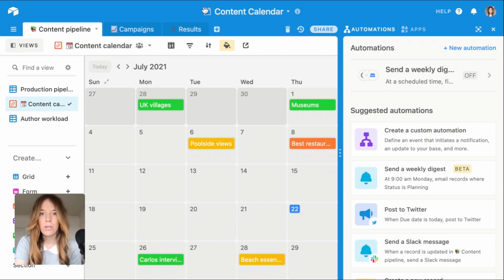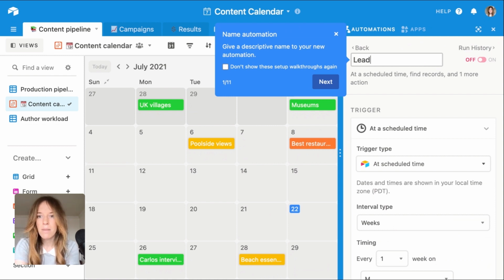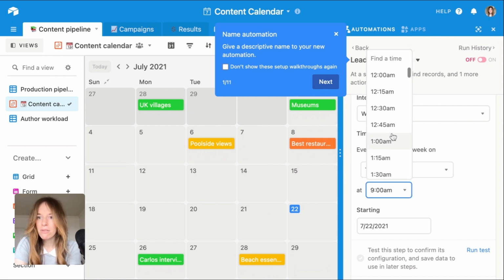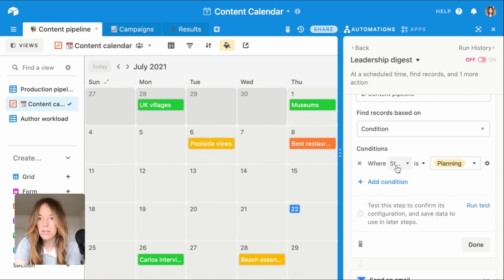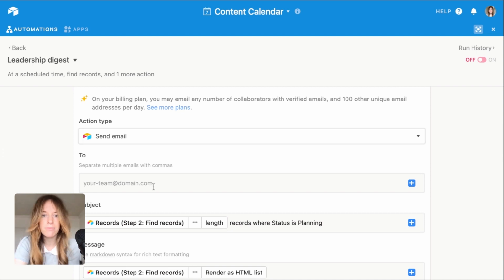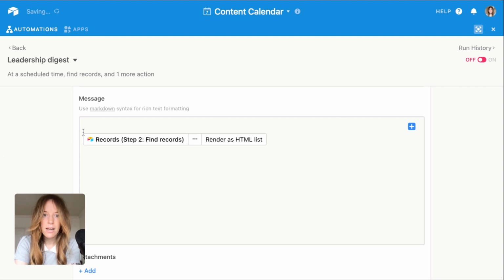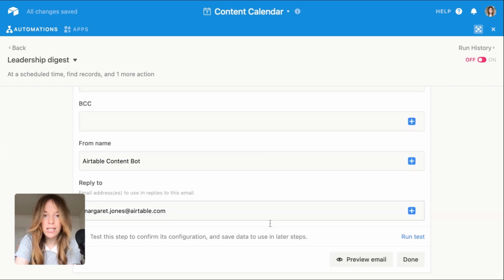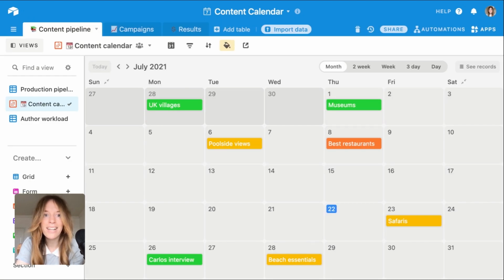Create an executive summary email in Airtable | How Airtable uses Airtable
How Airtable uses Airtable is a series where Airtable employees show off how they use Airtable as part of their roles! First up is Margaret, our head of content, showing how you can create send off emails summarizing all the content that's shipping in the following week. Margaret uses this email to let stakeholders know about what's coming in the pipeline (and share the amazing work her team is accomplishing)!

To learn more on sending scheduled dynamic emails from Airtable, check out this support article on email digests

Chapters
- Intro (0:00)
- Schedule the automation to run every week (0:41)
- Finding the relevant record (3:17)
- Fill out the automated email (4:54)
- See the email preview & turning it on (7:12)
- Best practices for automated email (7:49)

More links 🔗